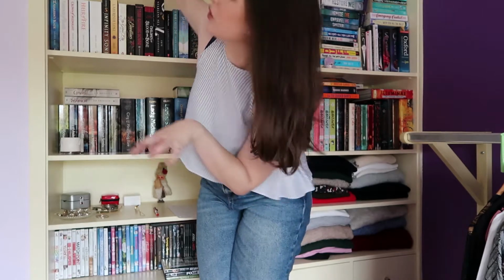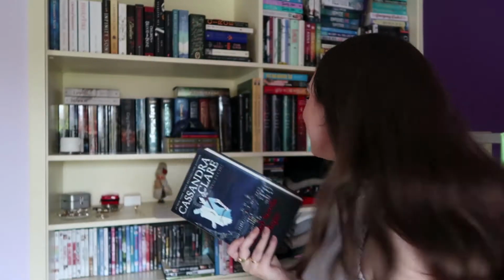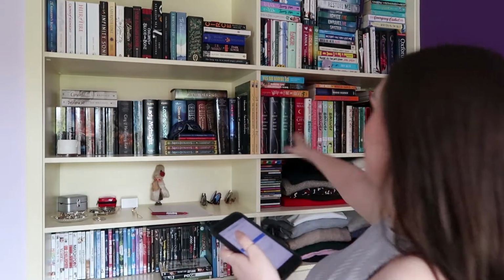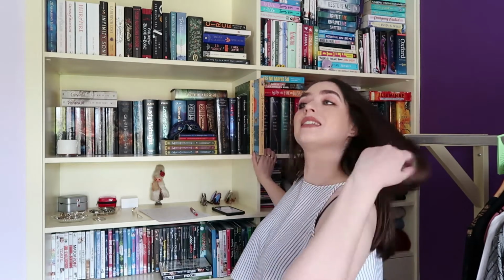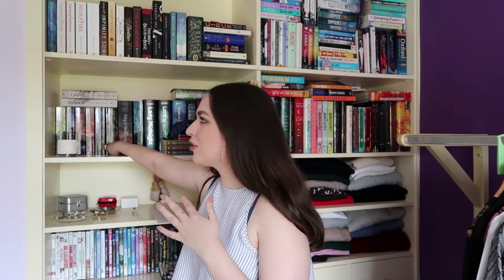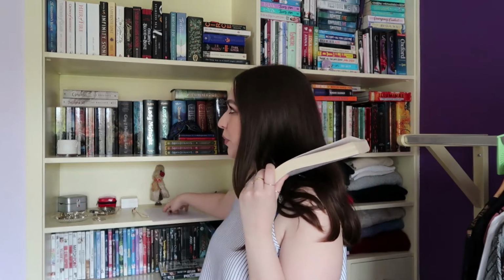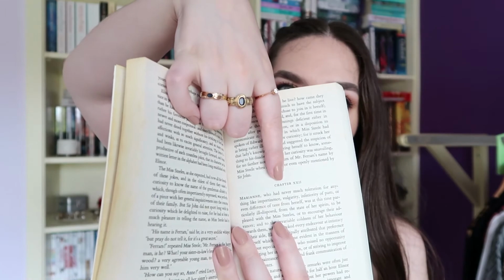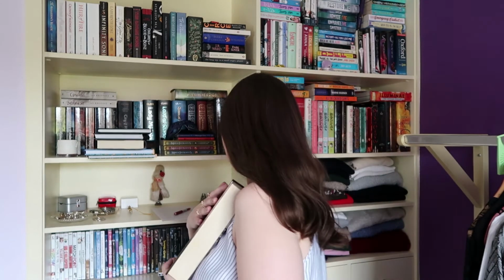How Well Do I Know My Books? CHALLENGE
Hi!
This week's video was a fun one to film. I decided to do the How Well Do I Know My Books Challenge, created by JessetheReader.
It was a workout :)